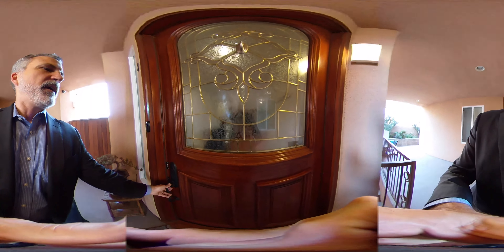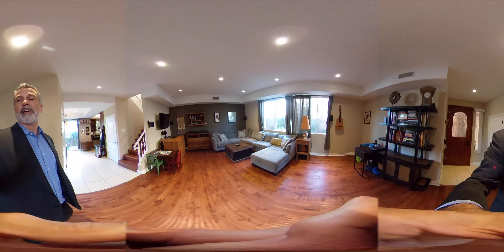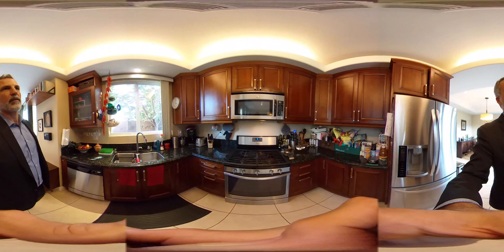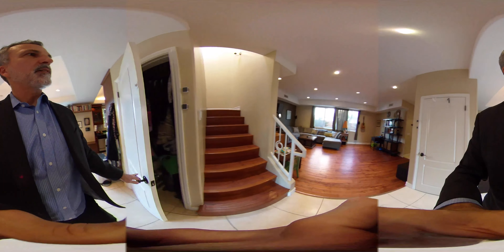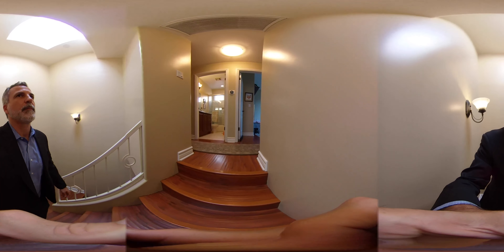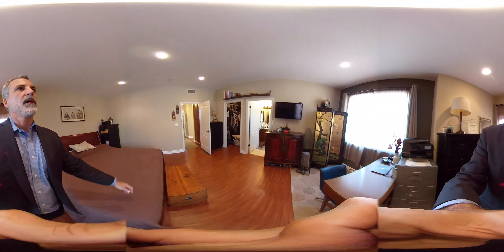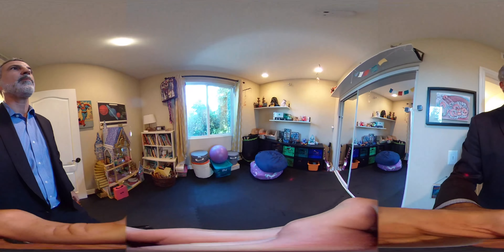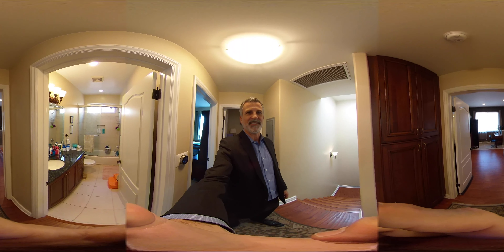360° Tour of 5227 Ben Ave #3 Valley Village, CA 91607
Move right in to this lovely Valley Village town home. Located within the Colfax Elementary school district this 3 bedroom / 2.5 bathroom unit has a lot to offer. The living room has high ceilings and lots of space…plenty of room for a large living area and there is even space to work, or do school from home. The kitchen features stainless steel appliances & granite counters, and the spacious dining area is adjacent to a lovely patio. Head up the skylit stairs to find a spacious Master suite with its own bathroom and balcony. Two more bedrooms and bathroom complete the upstairs living area. Other features include: wood floors, double pane windows, tankless water heater, inside laundry, powder room on entry level, two side-by-side parking spaces, and your own private storage room in the garage. The garage also features two guest parking spaces. This 4-unit complex was built in 2007. Make this Valley Village treasure your new home.